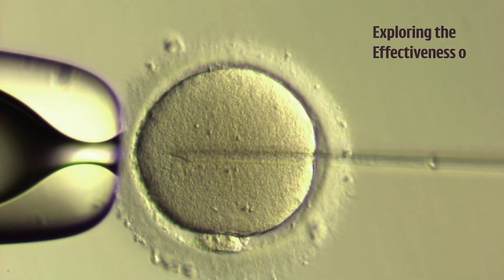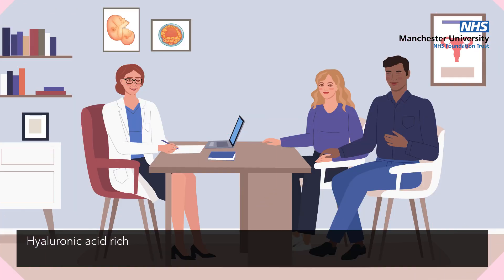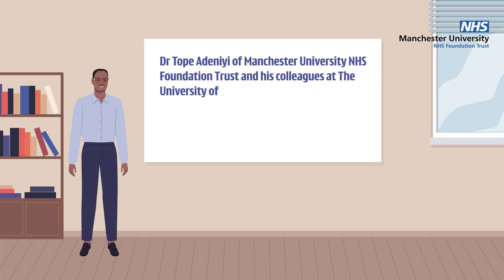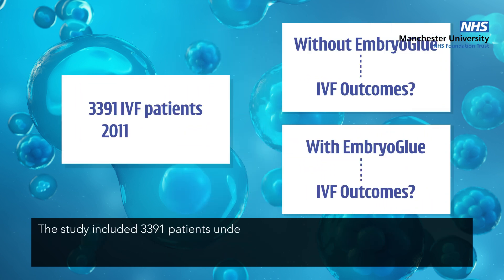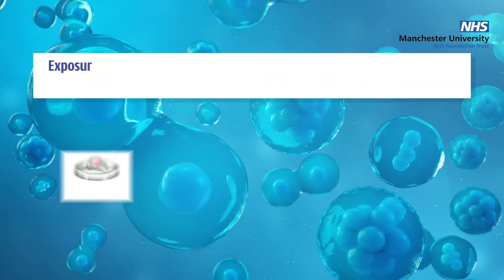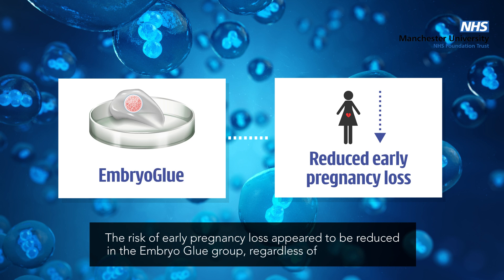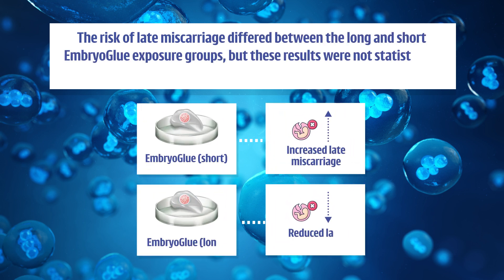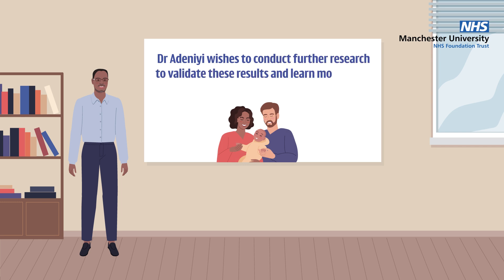Exploring the Effectiveness of Hyaluronic Acid in IVF Procedures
During in-vitro fertilisation (IVF) an embryo is transferred to the uterus using a nutrient-rich liquid. This embryo transfer medium often contains hyaluronic acid, a substance commonly found in the human body, including the uterus. Hyaluronic acid rich embryo transfer medium is offered as an add-on that can enhance IVF outcomes, but studies investigating its effectiveness have received mixed results. Establishing whether hyaluronic acid is truly beneficial and safe is important for maximising IVF outcomes and pursuing evidence-based practice.